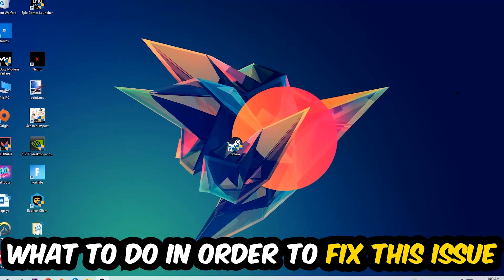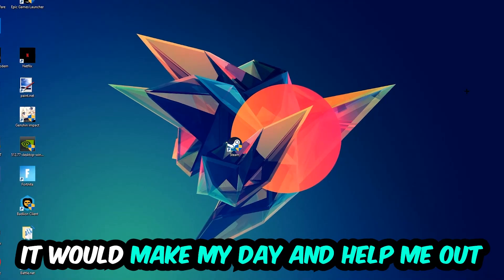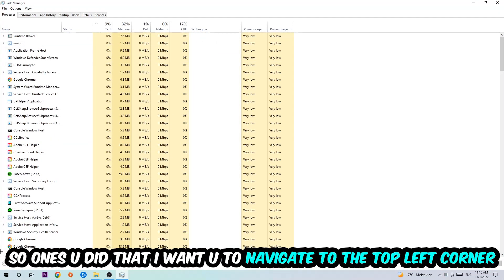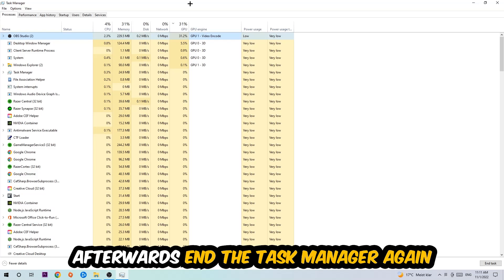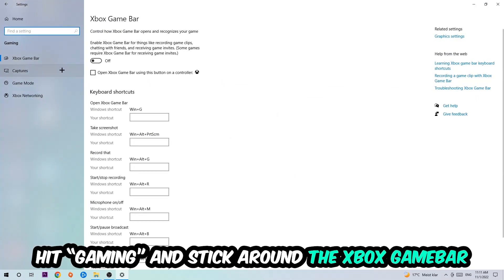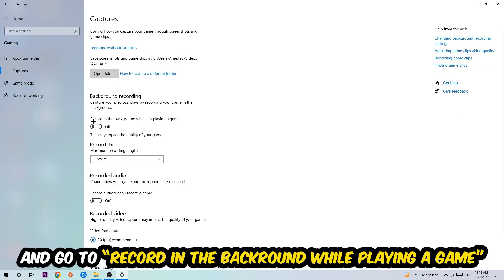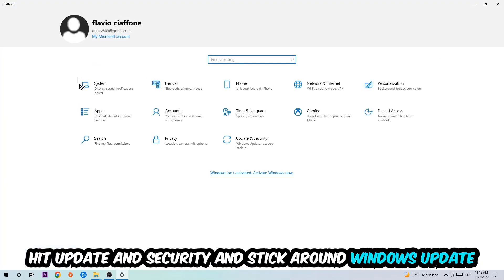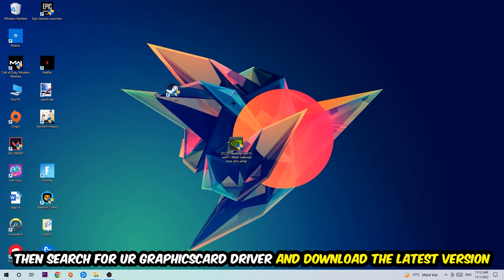Mafia 2 – How to Fix Fps Drops & Stuttering – Complete Tutorial